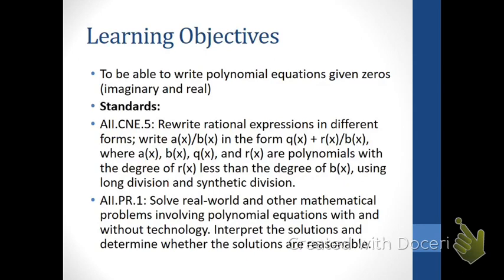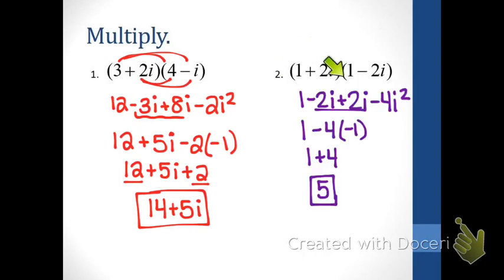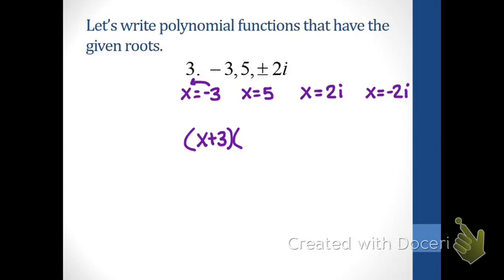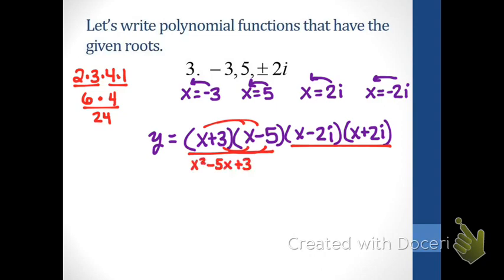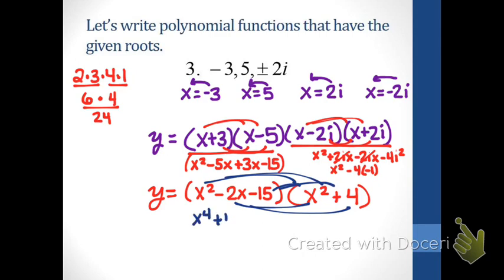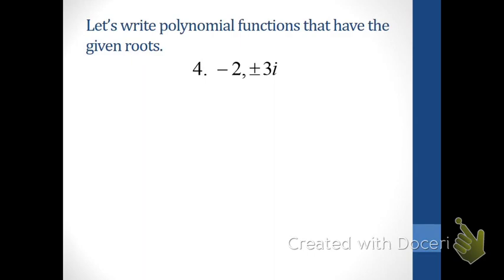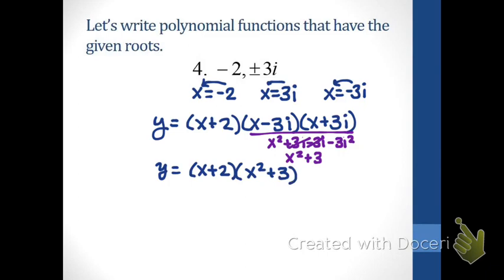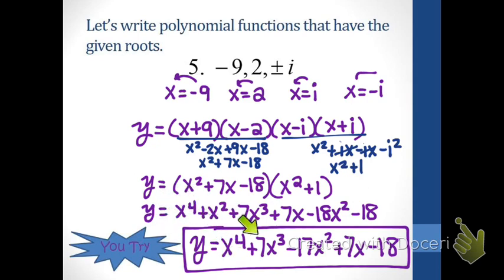writing polynomial functions